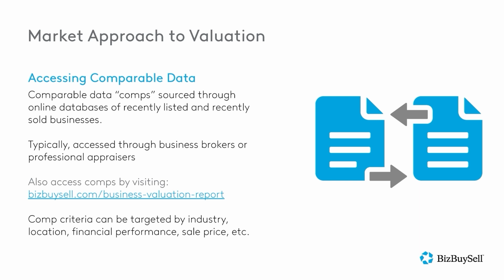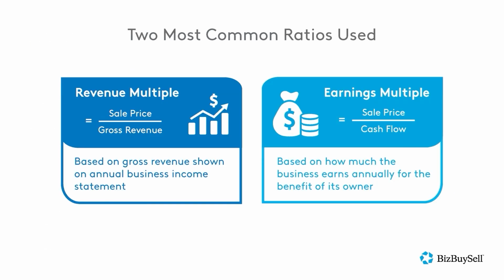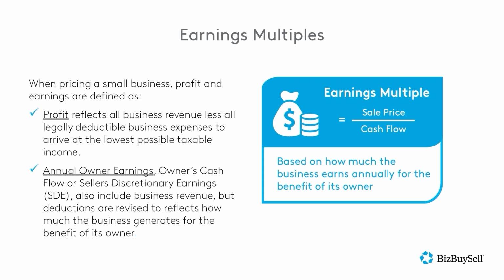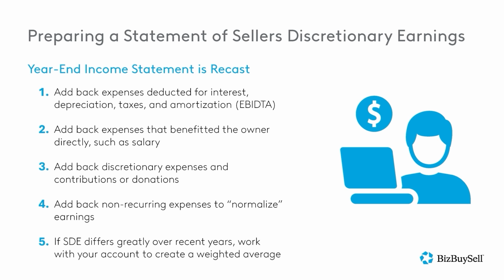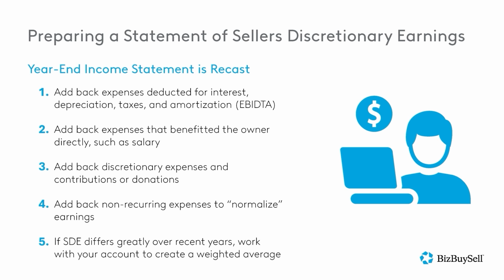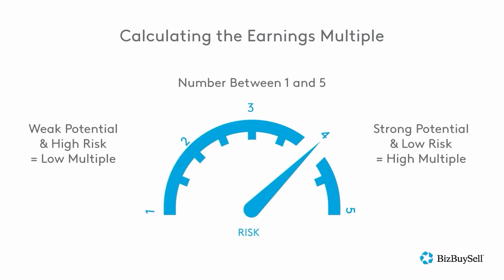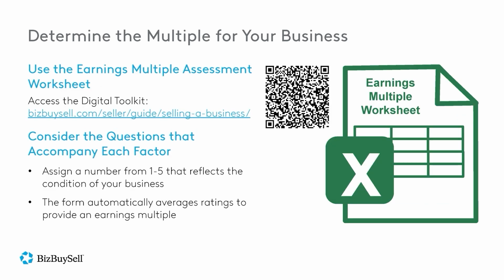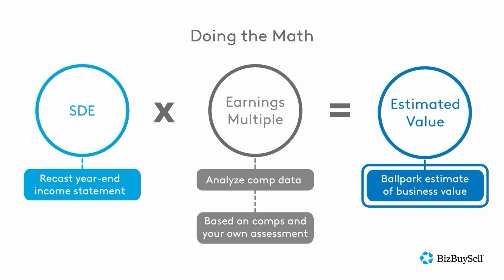How to Perform a Market Approach Business Valuation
Learn how to value your business using the market approach, also referred to as a multiple of earnings valuation. This is the most widely used method for valuing small businesses. Learn how to use comparable data of similarly sized and recently sold businesses to get benchmark multiples. Next, learn how to calculate seller's discretionary earnings (SDE), estimate your multiple, and apply the formula used to estimate business value. Excerpted from BizBuySell's Guide to Selling Your Business.